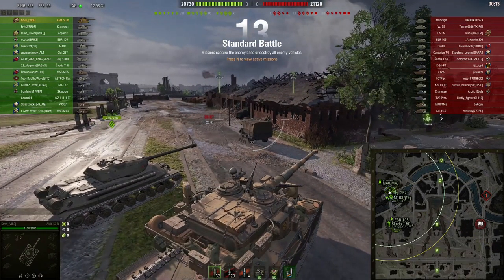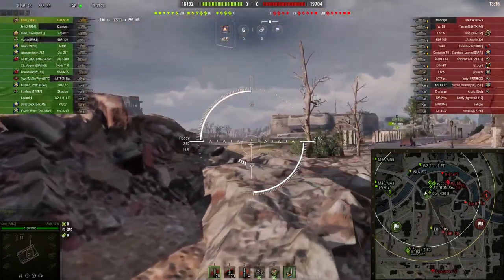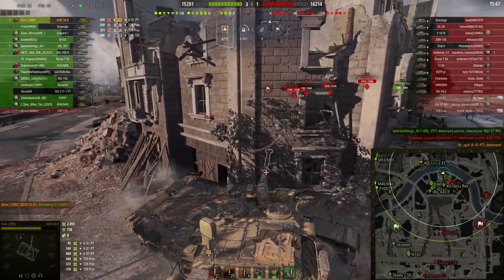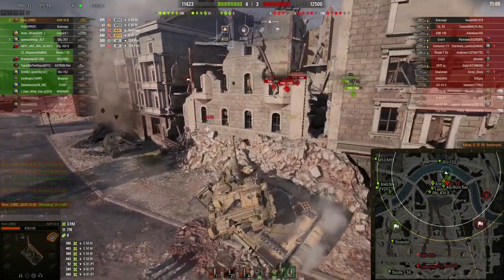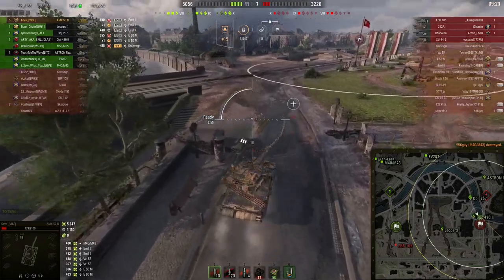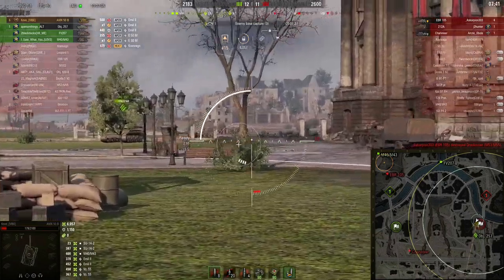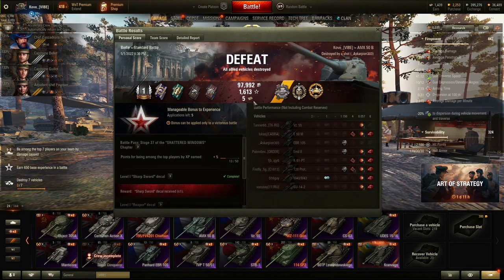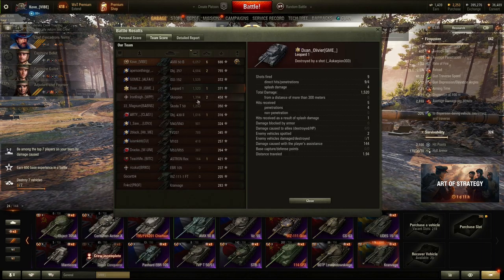GOTW Ep.8: AMX 50b can't win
I played 10 battles before I won a game in my AMX 50b, this is one of those games.